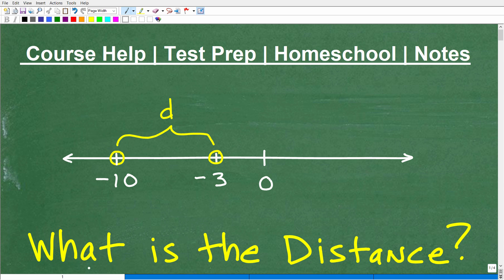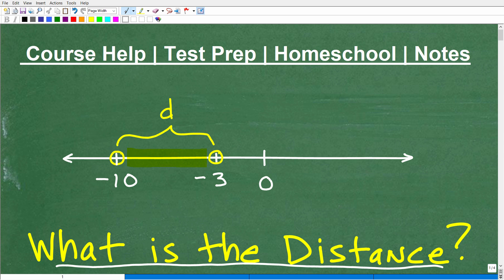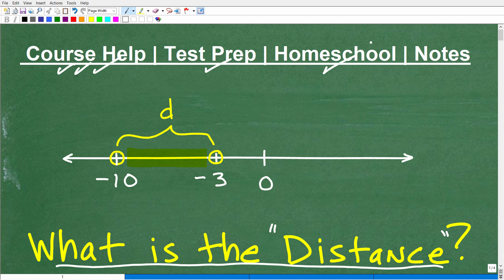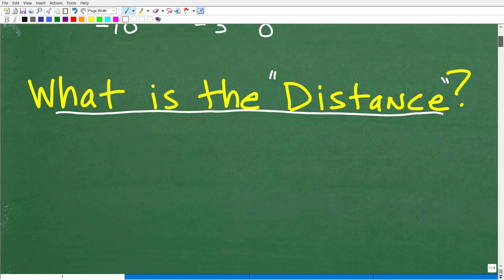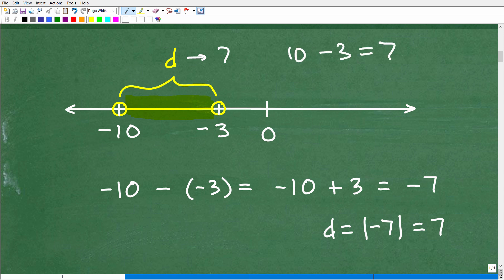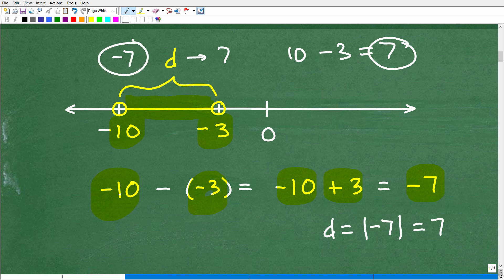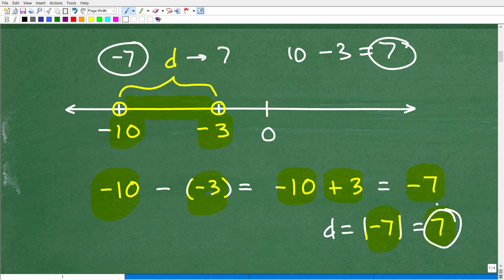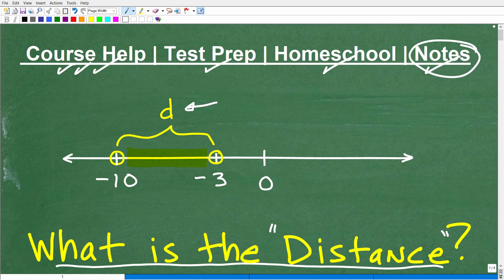What’s the Distance between the Points? (Basic Algebra Knowledge)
What is distance? How to find the distance between two points.  For more math help to include math lessons, practice problems and math tutorials check out my full math help program